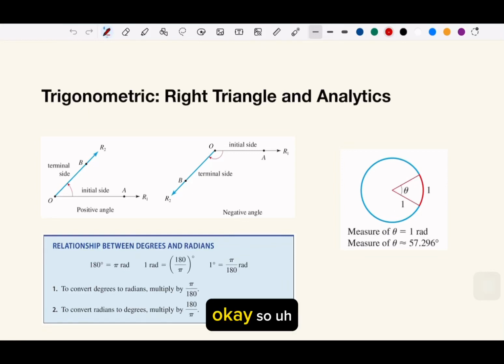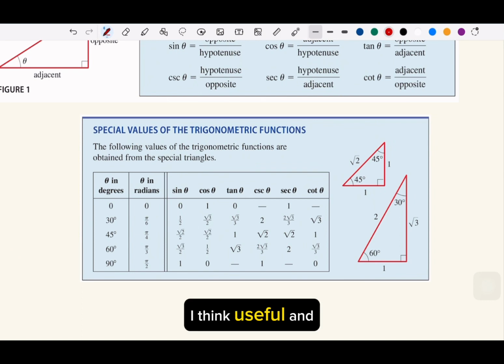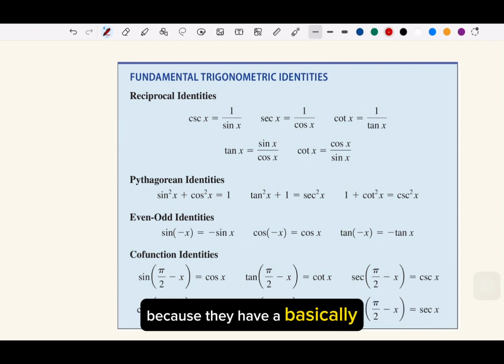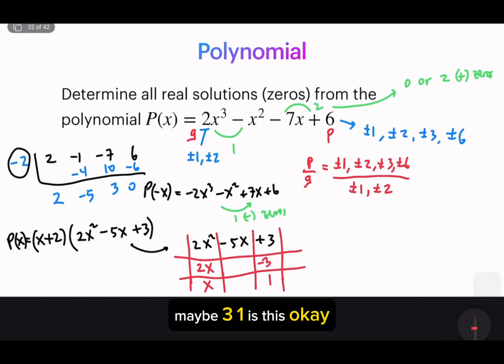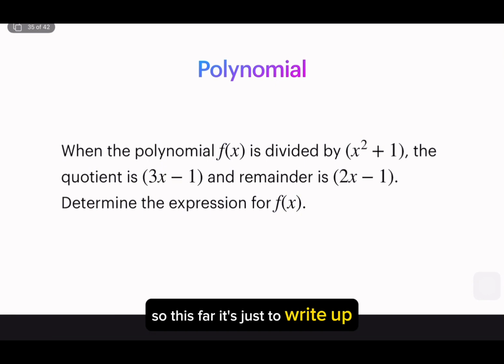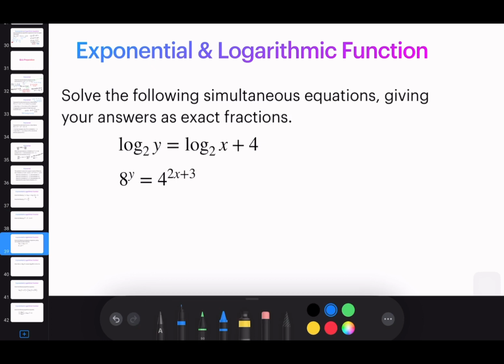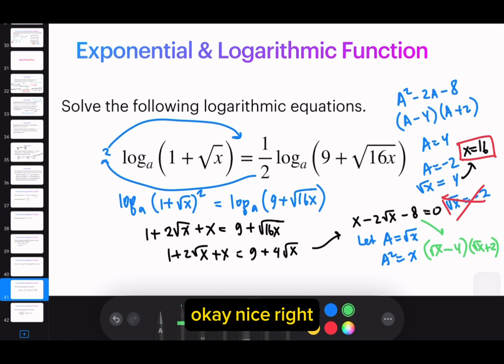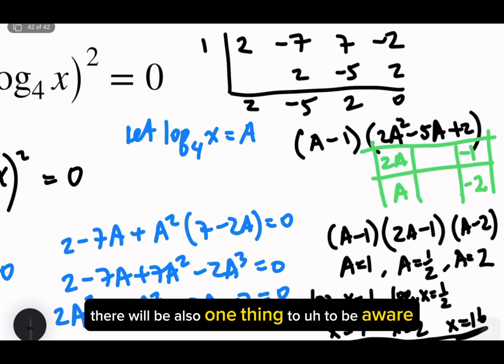Basic Math (112) Eleventh class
This is the recording of eleventh class of Basic Math. We discuss introductory of Trigonometry and Quiz preparation for polynomials and Exponent & Logarithmic equations.